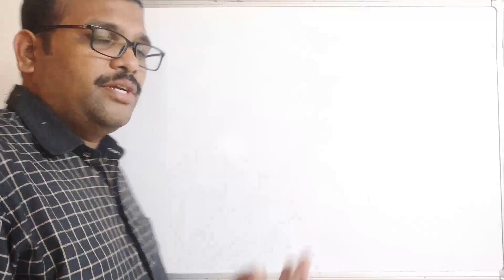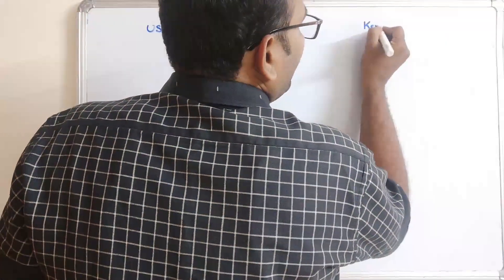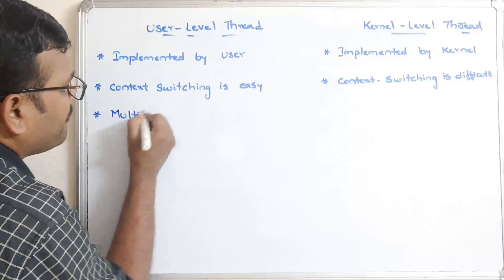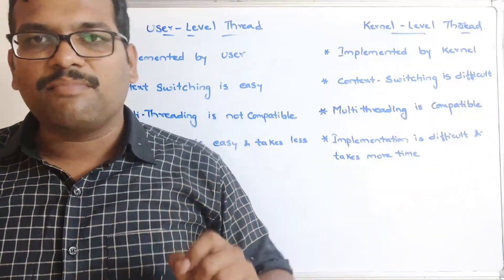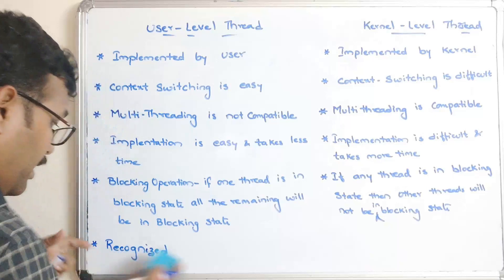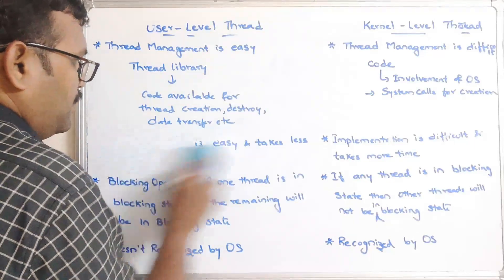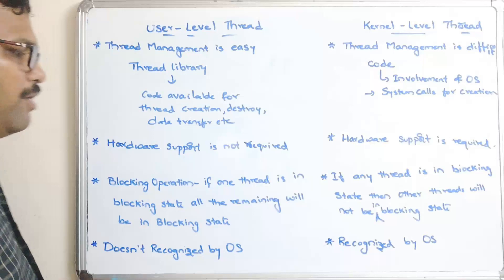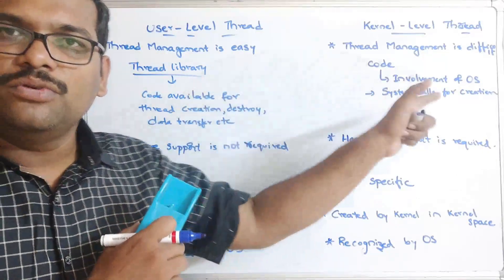User Level Vs Kernel Level Thread in Operating System || User Level & Kernel Level Threads || OS